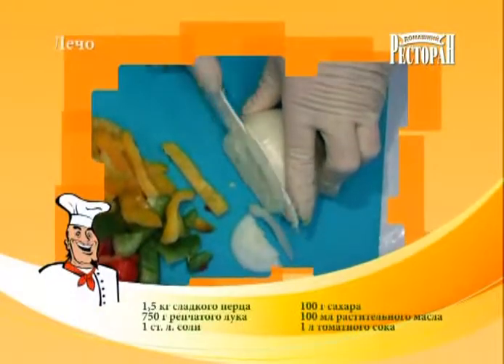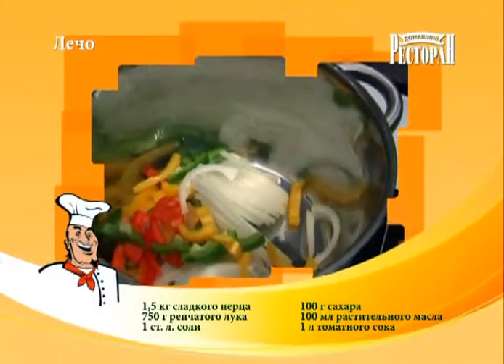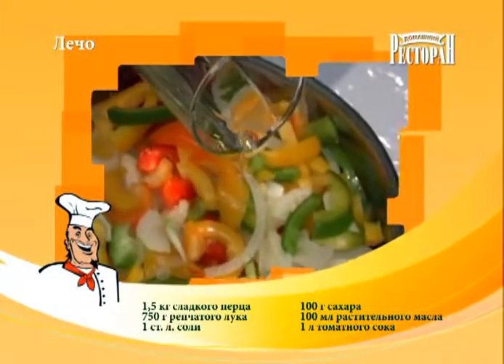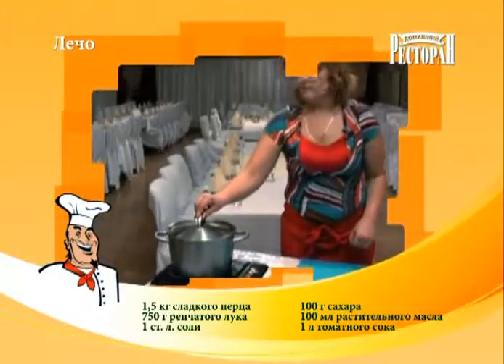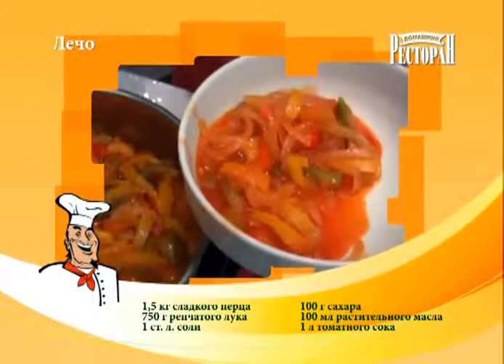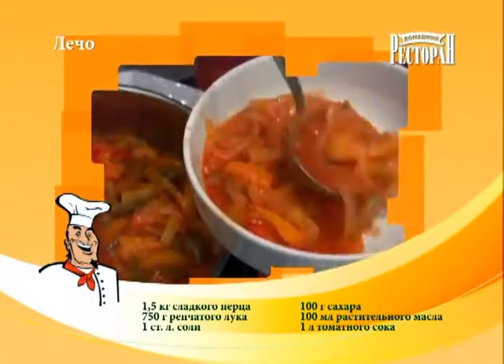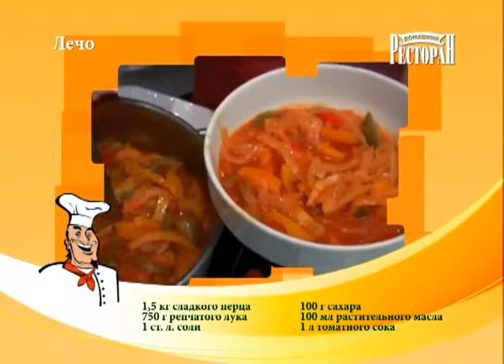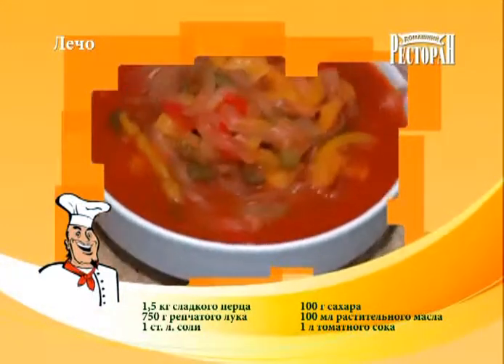Лечо. Домашний ресторан.